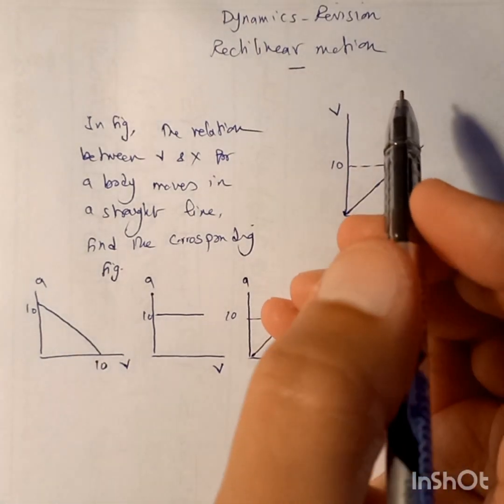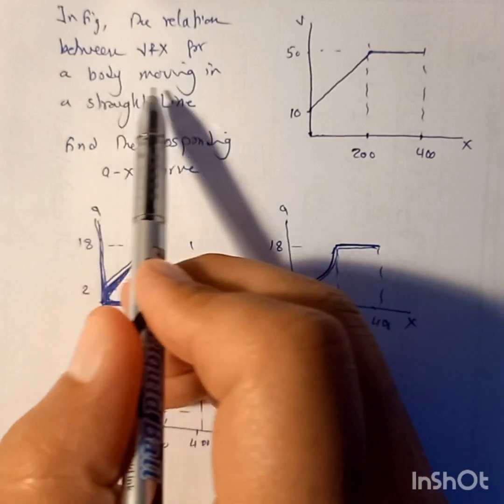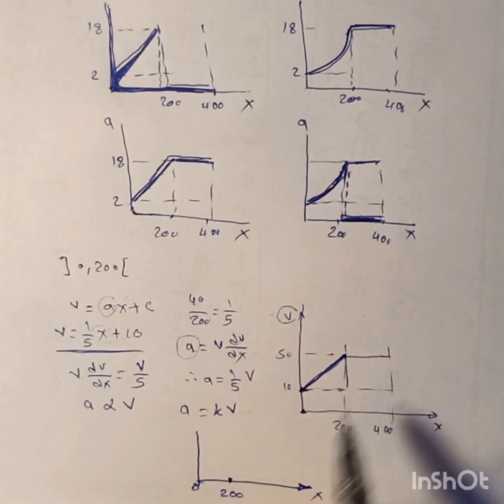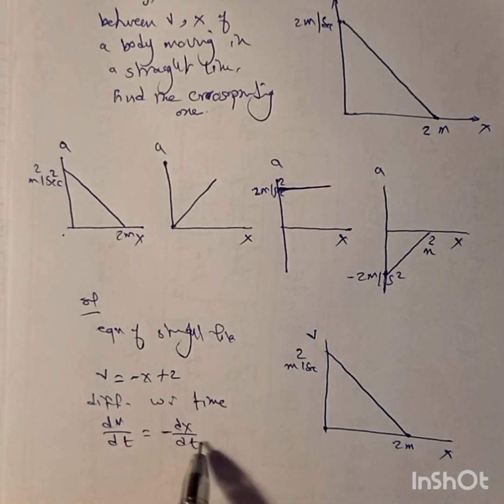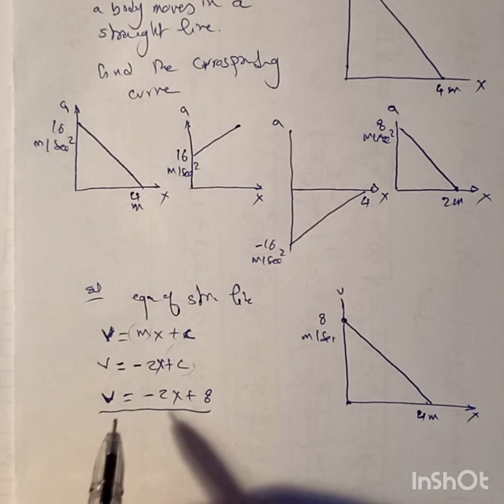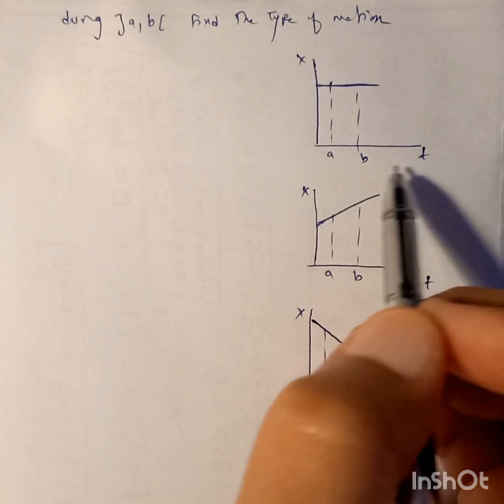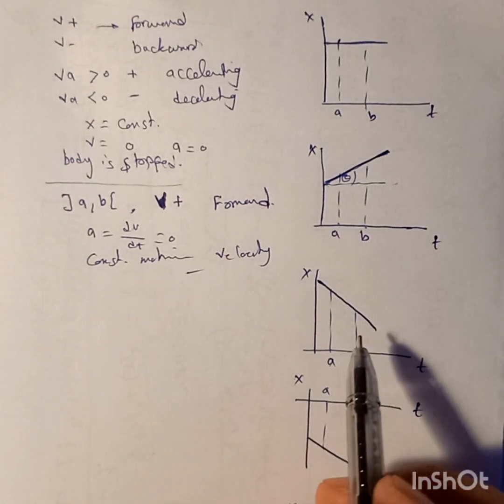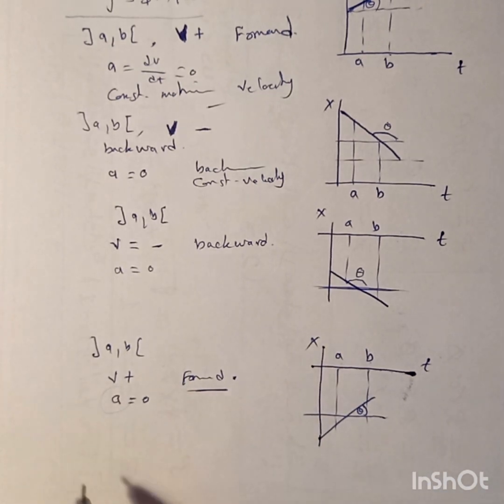Dynamics Revision 3rd Sec. Rectilinear Motion الحركة فى خط مستقيم - تفاضل وتكامل الدوال المتجهة